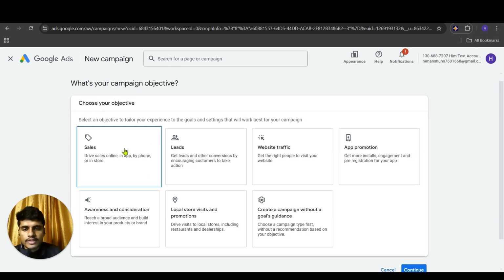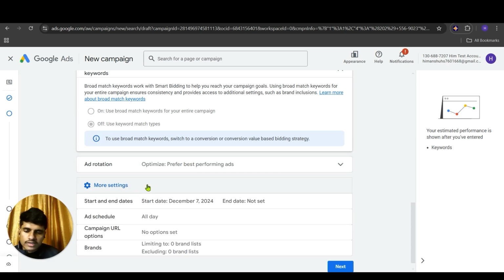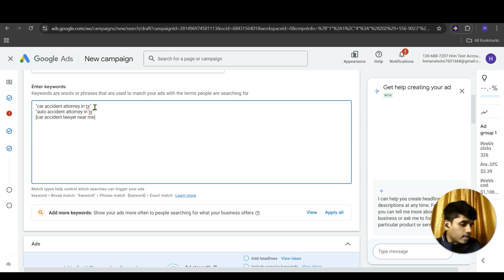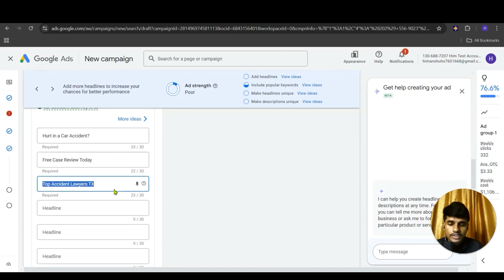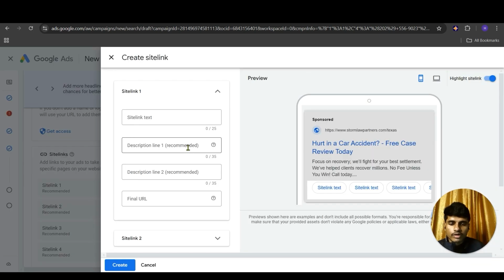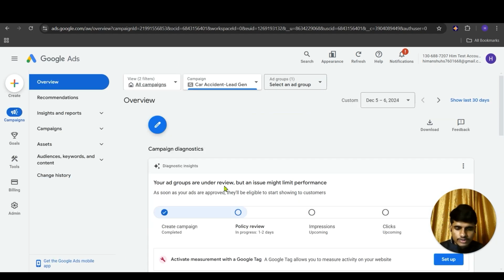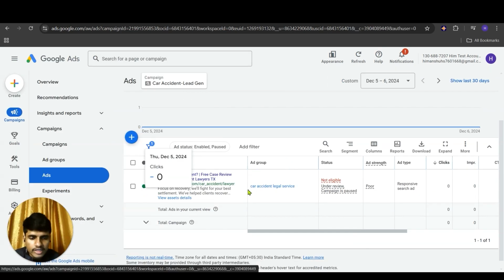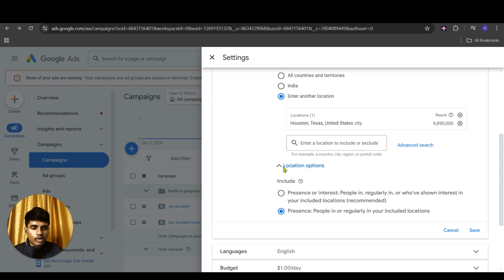Google ADS - 2025 FOR LAWYERS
Get 'The Proven System' to 10x Your Case Volume & Fill Your Calendar with Qualified Leads! 💪♨